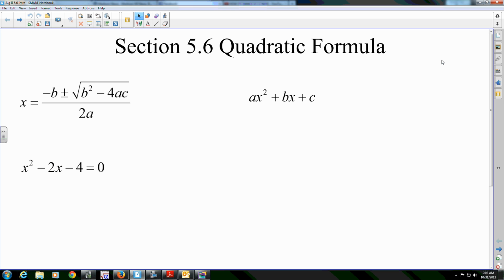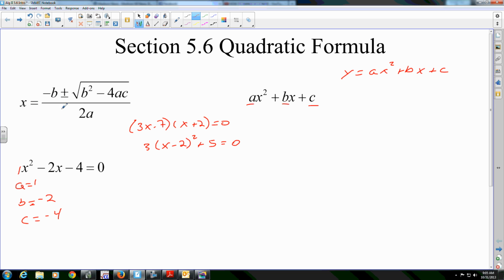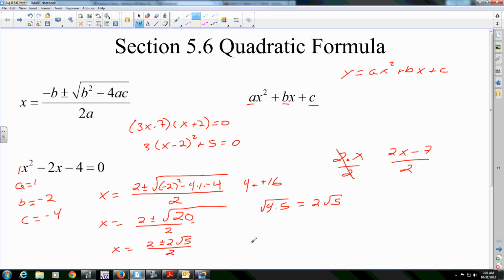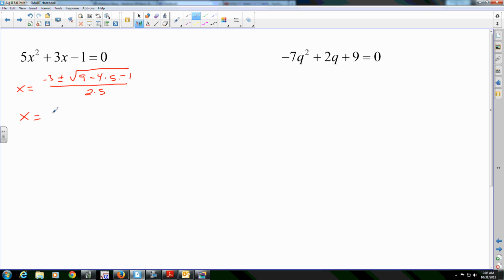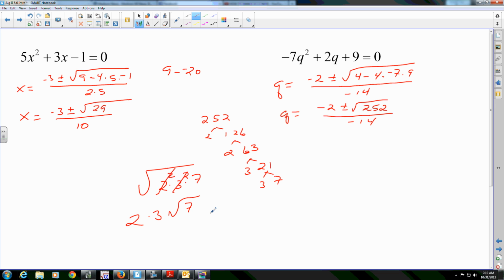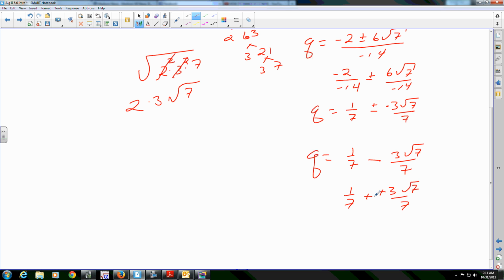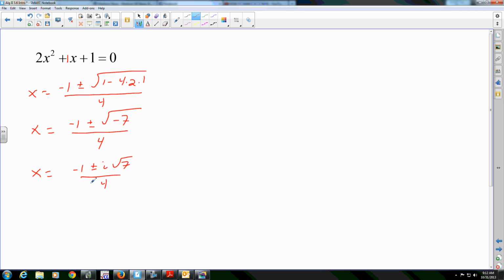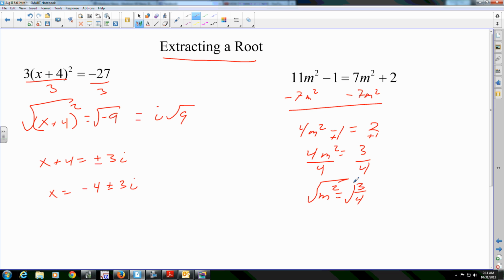Alg II 5 6